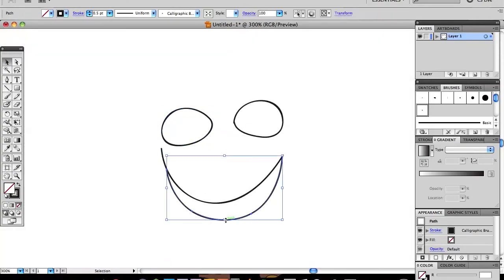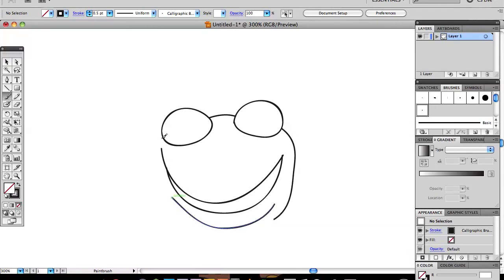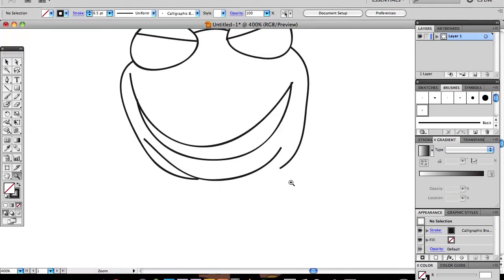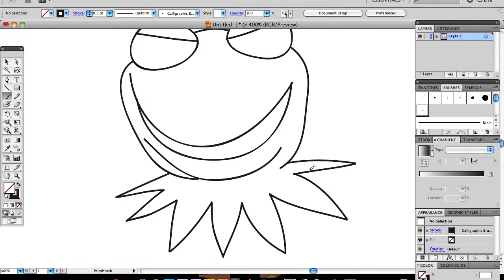BookDraws: Kermit VS Big Bird - Let's Draw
Thanks to Josh Williams for this suggestion.

Leave a suggestion of what to draw next in the comments